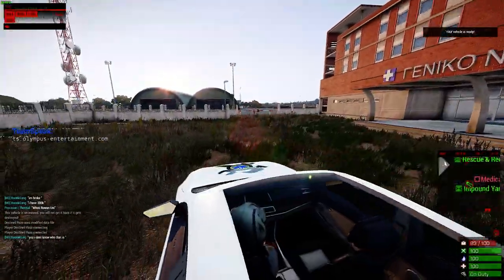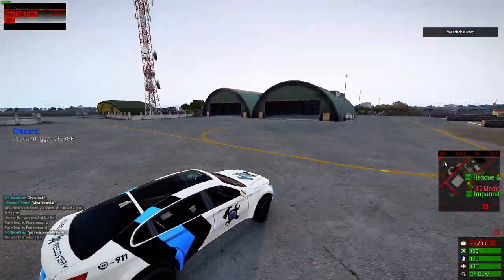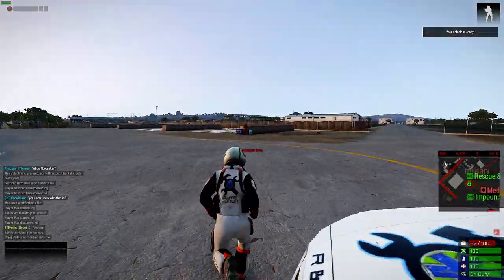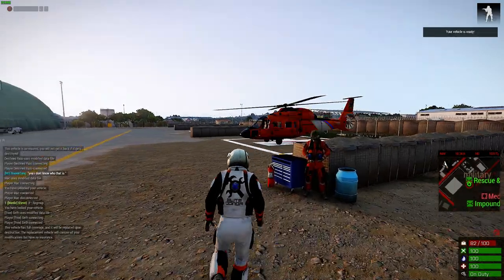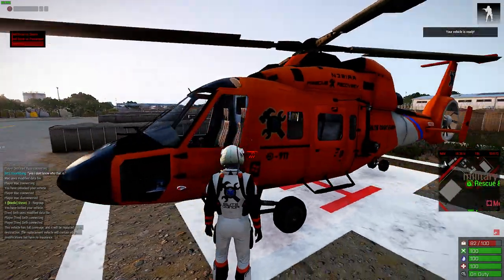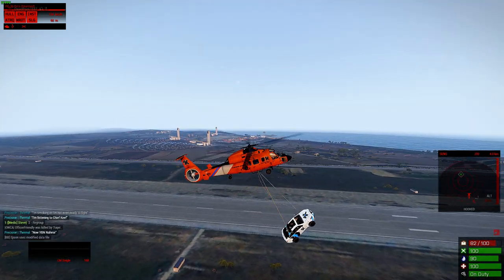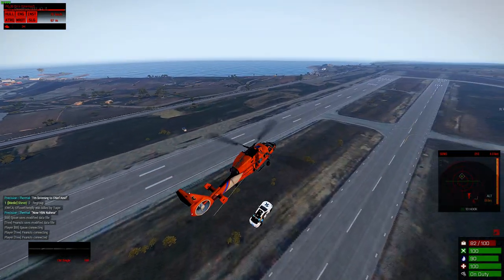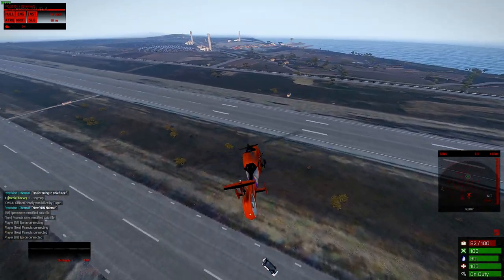How to sling a vehicle with a Heli in Arma 3